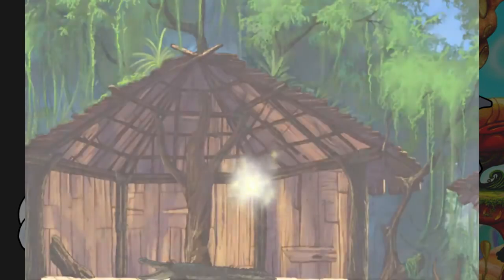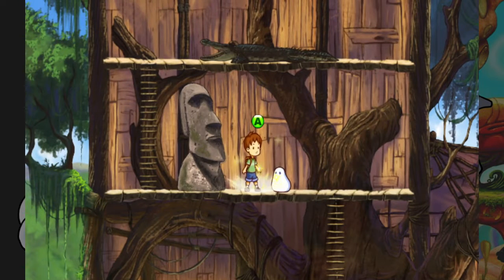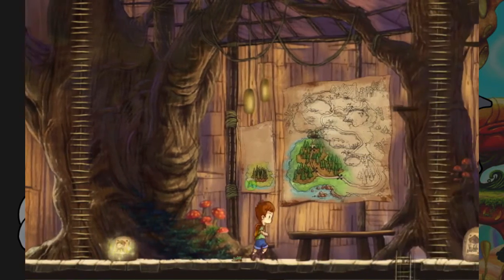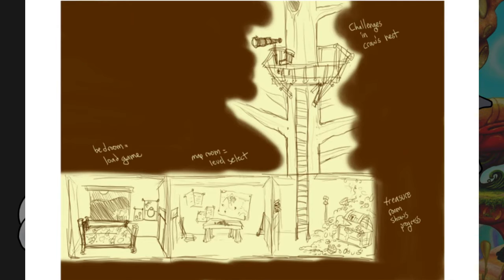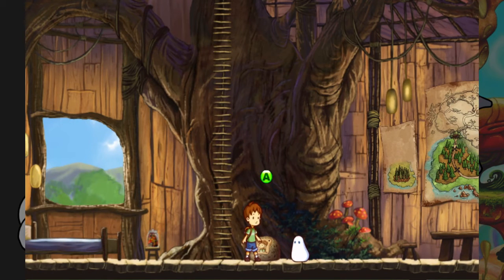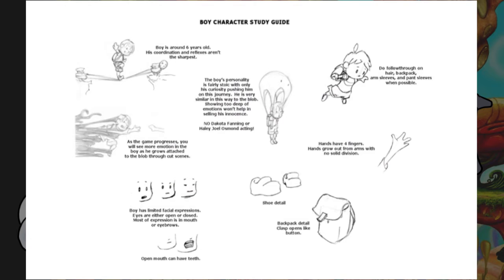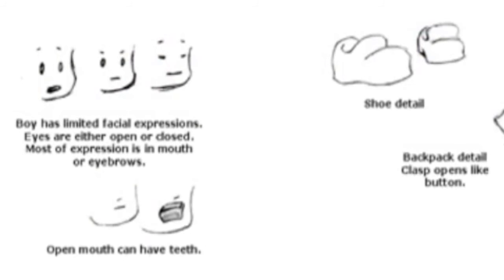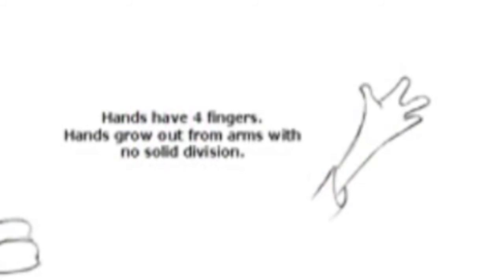Gem 'n I play... A Boy and His Blob - Part 3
And so my best friend Gemma and I continue our romp through WayForward's remake of "A Boy and His Blob!"

Continuing from the last time, we're looking through the two extra stages that we've unlocked from the treasure chests found in Stages 2 & 3! Also, concept art and my pet peeve over grammatical patterns.

As always, Gemma and I hope you enjoy our wacky bean-centric adventure! (And if you're interested in getting the game yourself, it's still available on various platforms, such as Steam and iOS!)